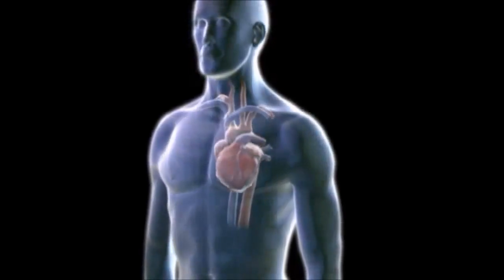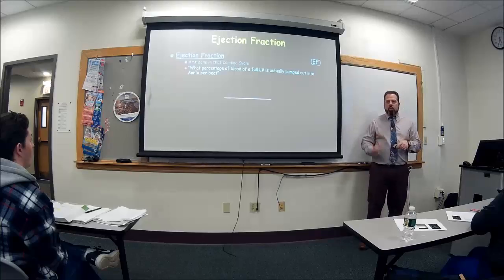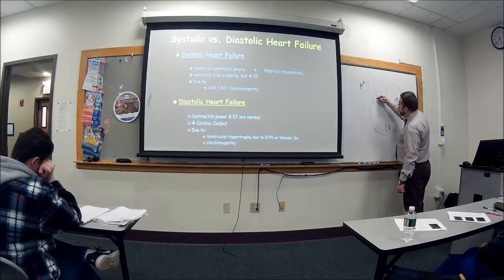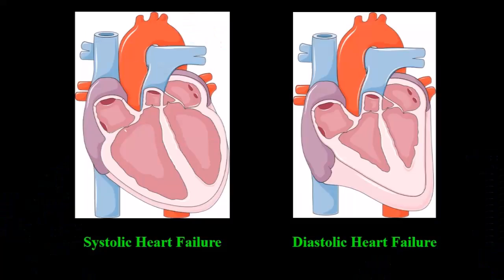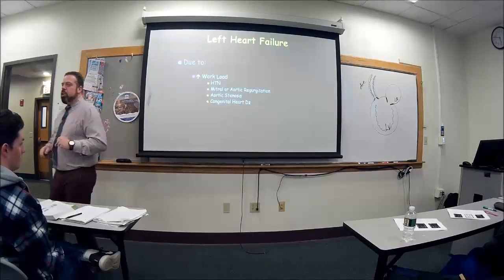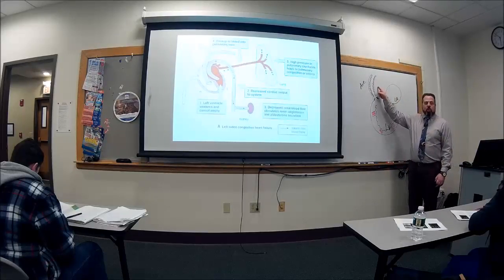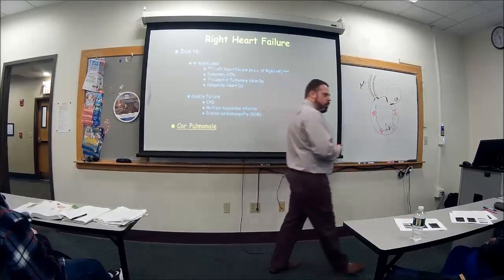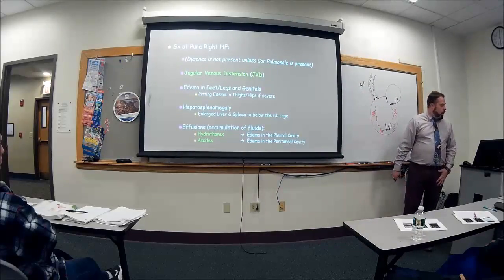14 Cardiac D/O a01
- Overview of Cardiac D/O
- Heart Failure
Systolic vs Diastolic Heart Failure
Left HF vs Right HF